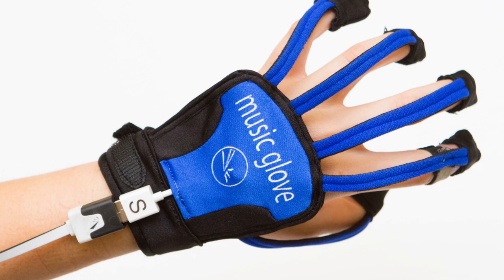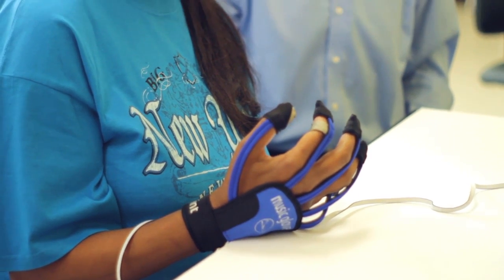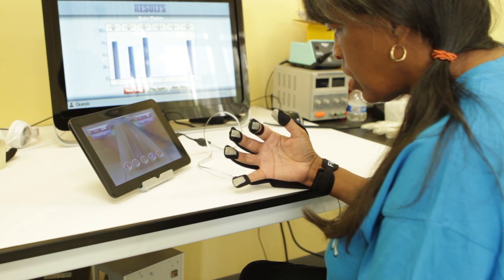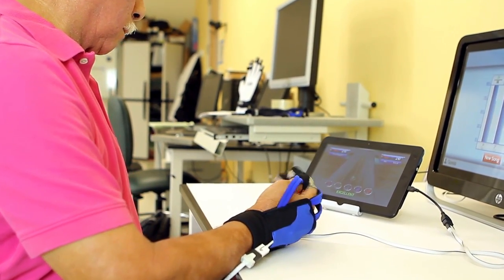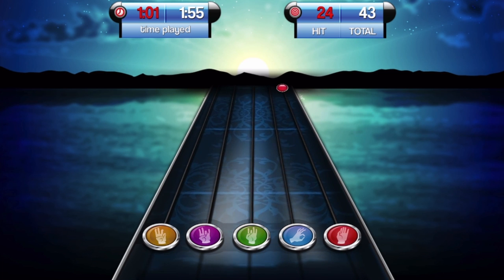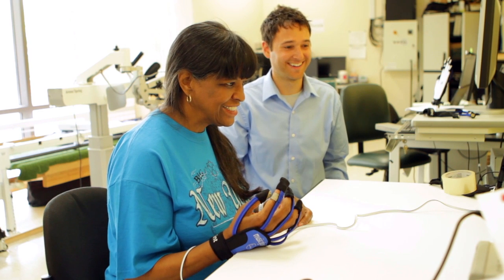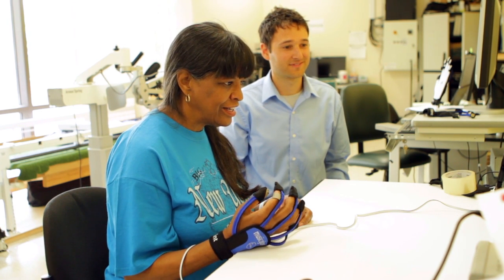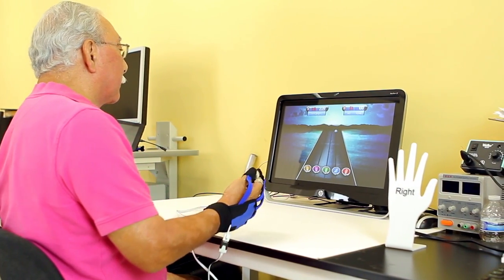Stroke Recovery Tools: MusicGlove Hand Therapy from Flint Rehab (FDA-Listed)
MusicGlove is a clinically validated music-based rehabilitation device created by Flint Rehab. This stroke recovery glove helps motivate patients to perform high repetition of therapeutic exercises.

@Flintrehab  is a leader in research backed stroke and neuro rehabilitation tools designed to provide faster, more effective recovery from stroke, TBI, and spinal cord injury. Safe, FDA listed, and clinically validated to help you recover, Flint Rehab customers include 300+ rehab facilities, 45% of top-ranked hospitals, and over 10,000+ home customers across more than 41+ countries.

In this video, Flint Rehab demonstrates how to use MusicGlove, the world’s first FDA-approved, clinically-validated hand rehabilitation device that uses music and gaming to make therapy fun and effective.

Options for rehabilitation at home are severely limited for the over 3 million individuals living with hand impairment after stroke or other neurological or muscular injuries. MusicGlove empowers individuals to regain their independence by delivering a motivating therapy regimen that is proven to significantly restore hand function after three weeks of use.

The device features a sensorized glove that tracks the user's hand movements. Users make specific functional grips to play a therapy-based game where scrolling notes are displayed on a touch screen console that are timed to the rhythm of upbeat songs (similar to Guitar Hero).

This music and game based approach motivates users to make a high number of intensive and functional movements that have been proven to lead to vast improvements in hand function.

The device is used by some of the most prestigious rehabilitation hospitals in the US and backed by the National Institute of Health and the National Institute of Disability and Research Rehabilitation.